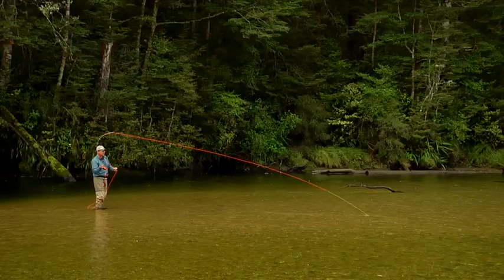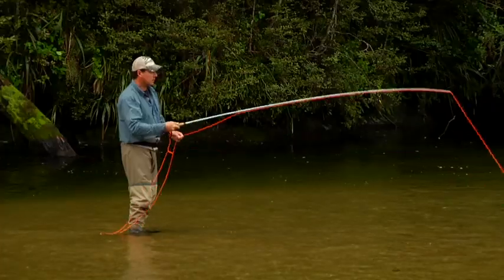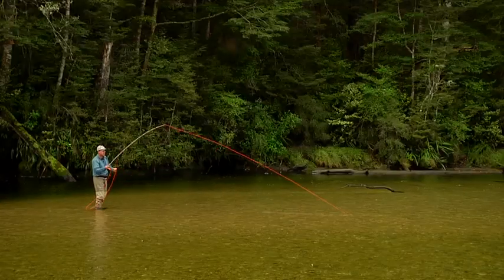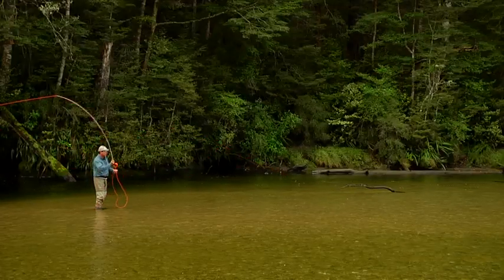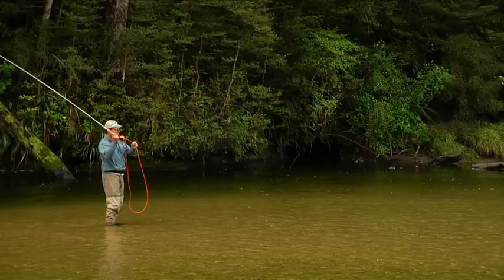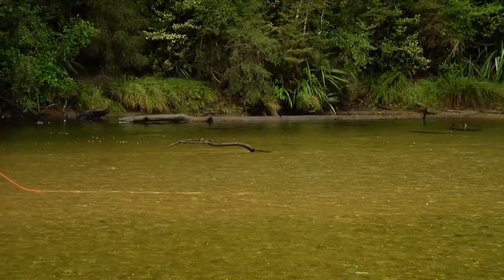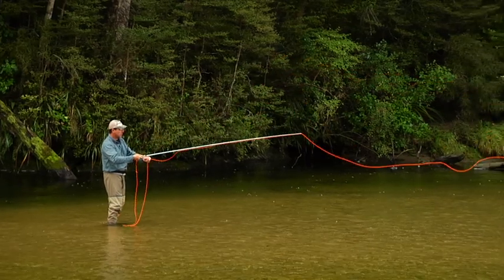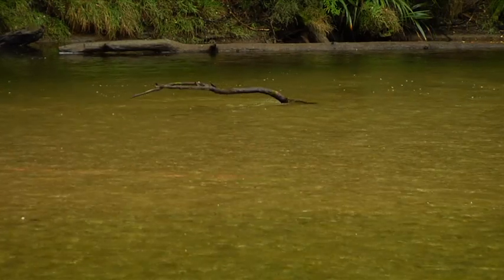Fly Casting, The TUCK CAST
The tuck cast, or tuck mend is a great cast for getting heavily weighted nymphs or even streamers quickly down into the water column.

If you're fishing with weight the last thing you want is a tight line on the delivery - The tight line simply reduces the ability for the nymph to sink.

If you could get the nymph to drop from the sky with plenty of slack behind it it's going to sink much faster and drift far more naturally.
And that's exactly what the tuck cast does for us.

Now, this is a fairly easy one to execute.  This is where you want to over- power the cast and by that I mean just put in more power and effort than you normally would.
After making a fairly low back cast and a high forward cast -- stop the cast high, early and aggressively, and even a little earlier than you normally would.
This will make the leader turn over really aggressively and whip round and tuck back under the cast.

Now drop the rod tip down and follow the nymph to the water. If you've done this right you should see a nice amount of slack fall down behind the nymph and onto the water.

Tip:  A short leader will really help that whole tuck motion -- and of course the more weight you have on your fly the better this whole thing will work.

This tutorial, along with 9 other casts, the five essentials of fly casting and additional explanations are all available either for free download, purchase or as an entire set included in one volume on our Casts that Catch Fish DVD